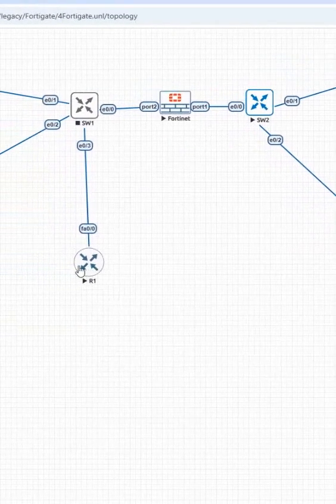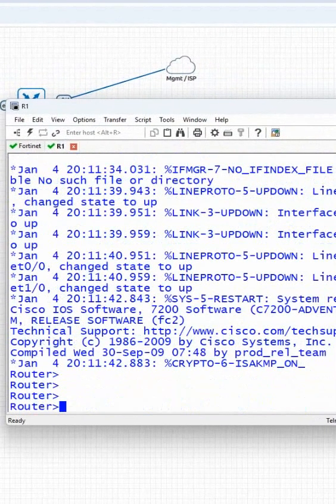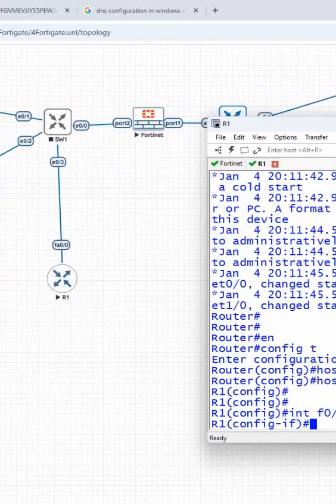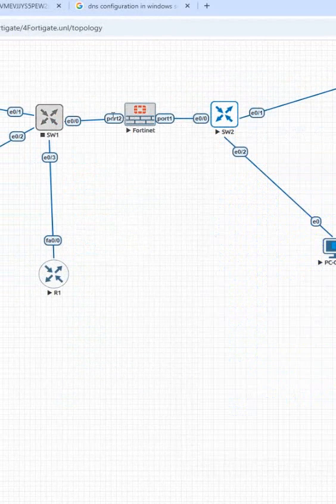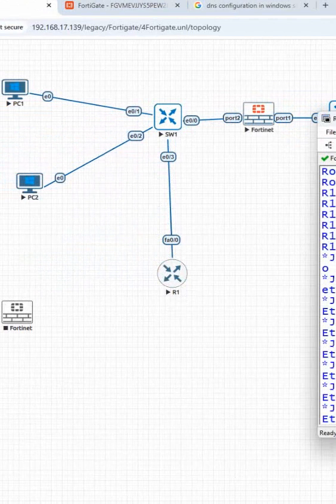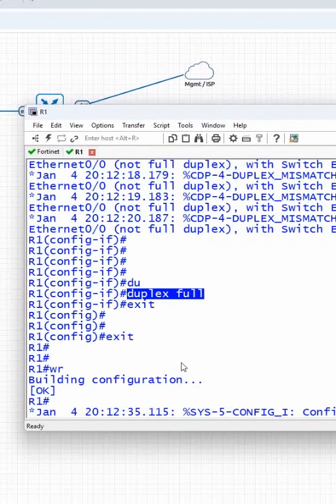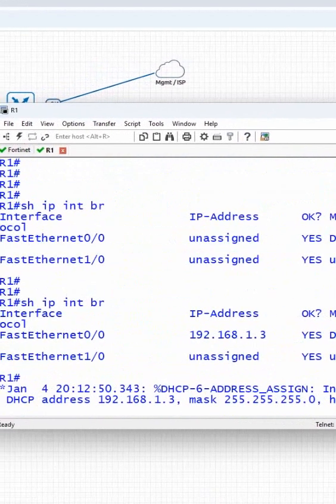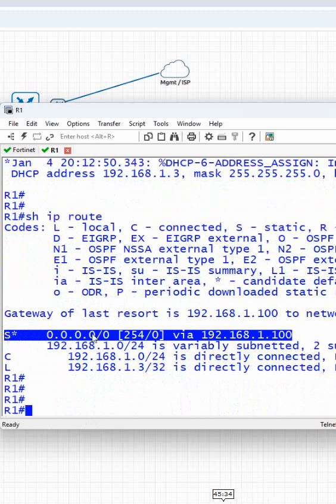1.Firewall Basic Lab Part 1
1.Firewall Basic Lab Part 1

Hello Everyone,

In this video we are going to discuss 1.Firewall Basic Lab Part 1.
Thanks.

About us:
Thanks